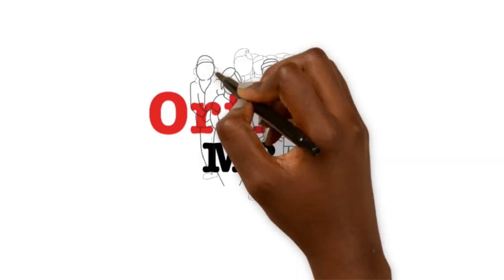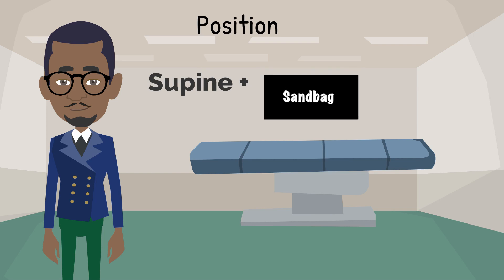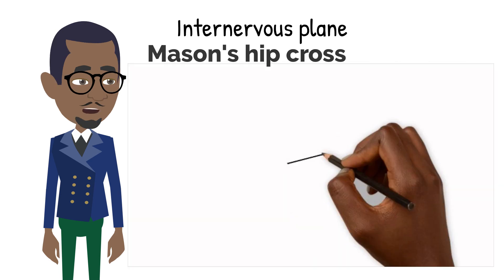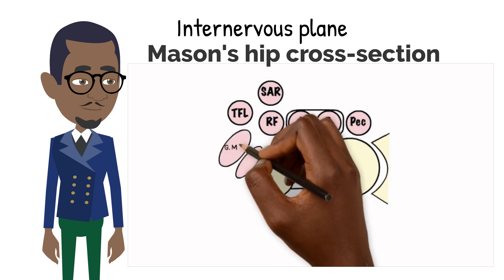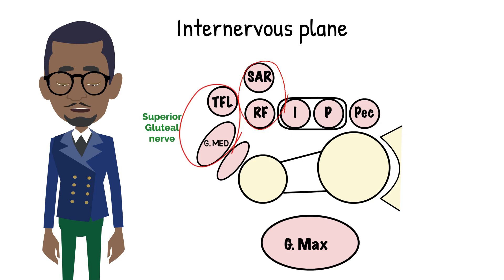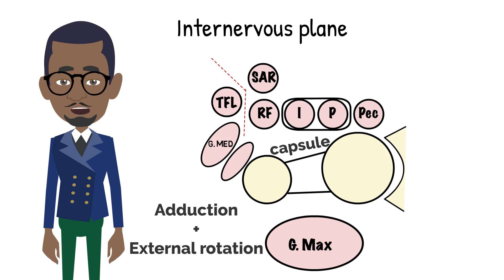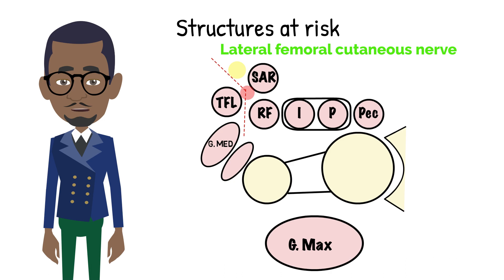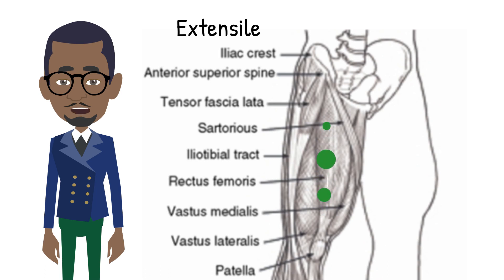Anterior(Smith-Peterson) approach to the hip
The first in a playlist of surgical approaches. The anterior(Smith-Peterson) approach can be used to access the hip joint and the ilium. Frcsorth revision